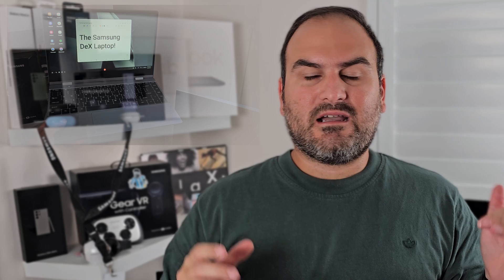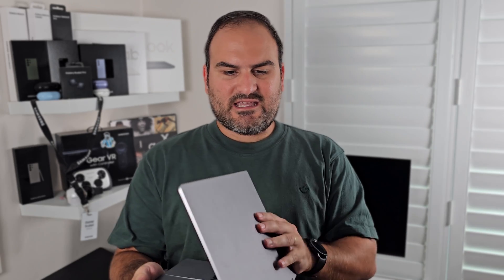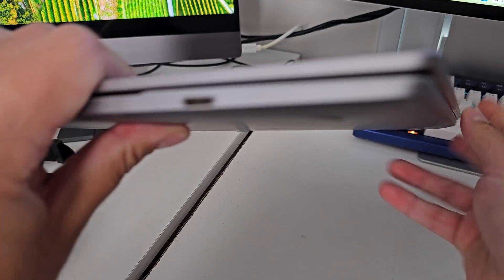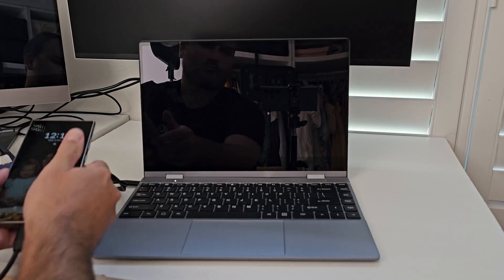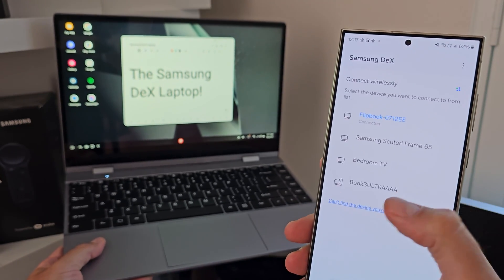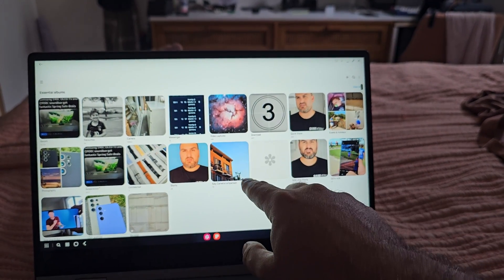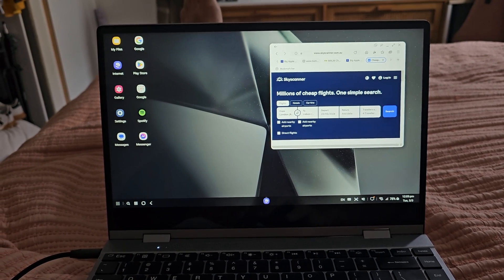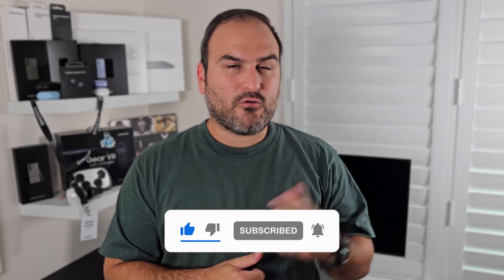The Samsung DeX Laptop is REAL!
Samsung DeX can be a true computer replacement with the right accessory. Have I just found out? The UDock x14 Pro promises to transform your Galaxy S24 Ultra into a laptop with NO CABLES attached!

TECHWB70 - $70 off orders over $500